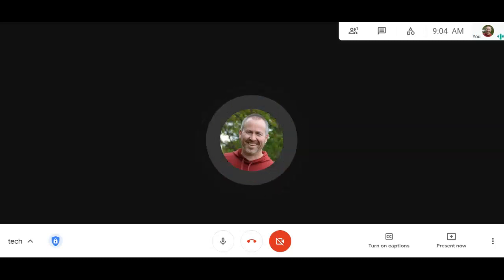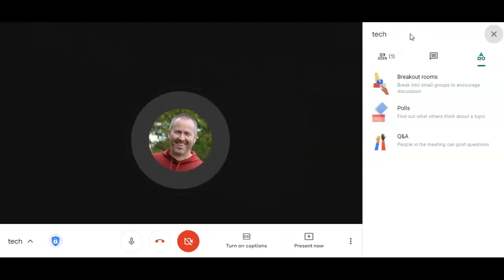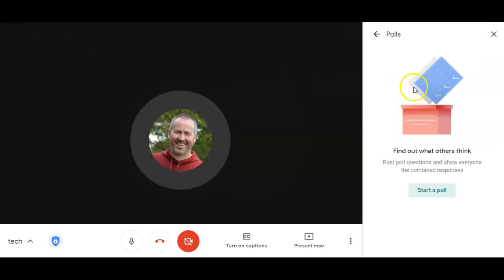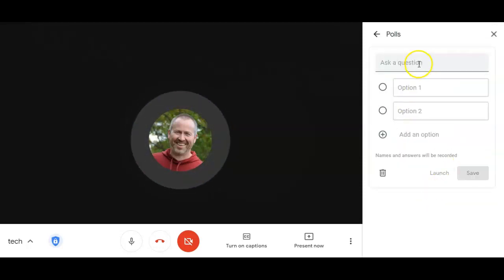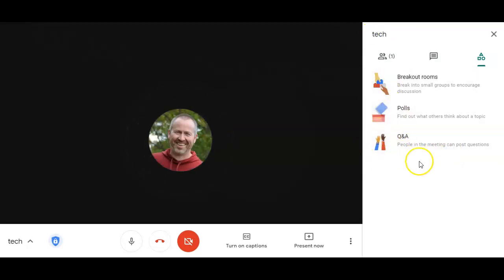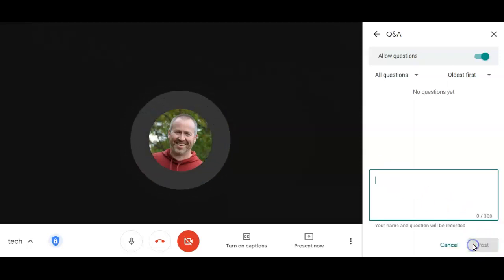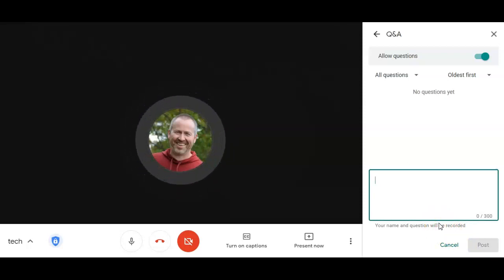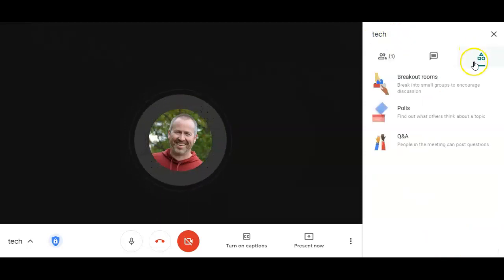Google Meet Q&A and Polls Now Available